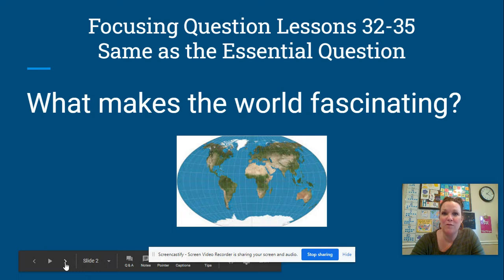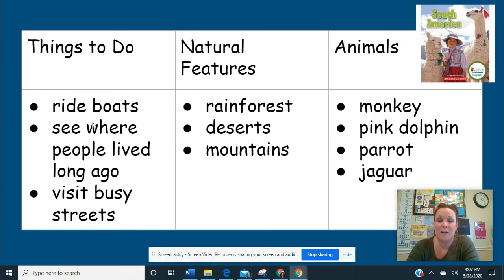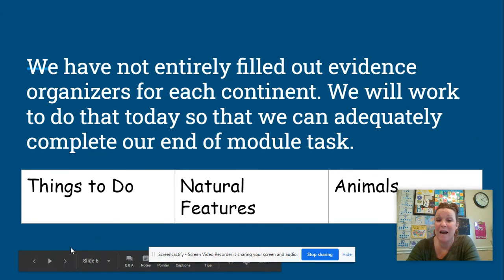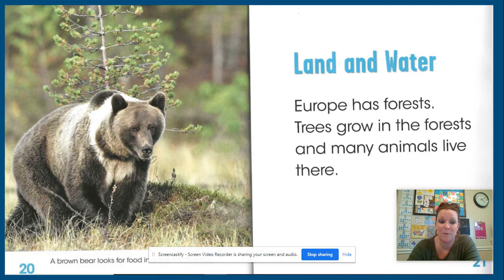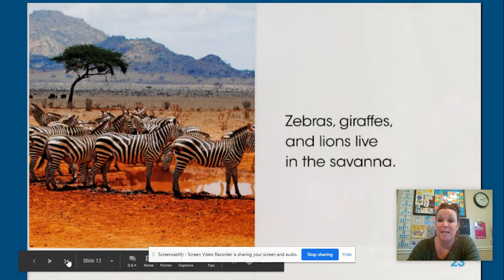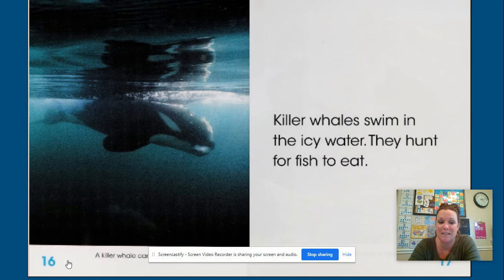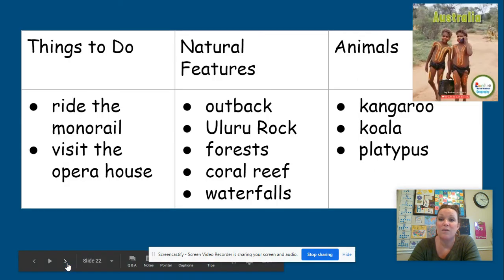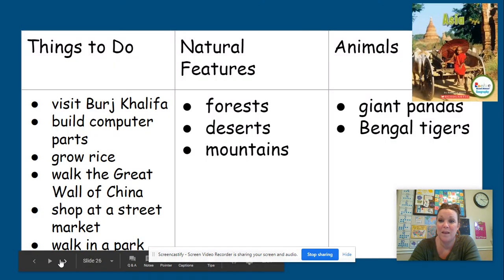W & W Module 4 Lesson 32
In this lesson we complete the evidence organizers for the last 6 continents so that we can best prepare for the End of Module Task.